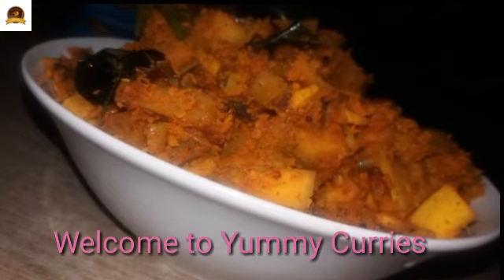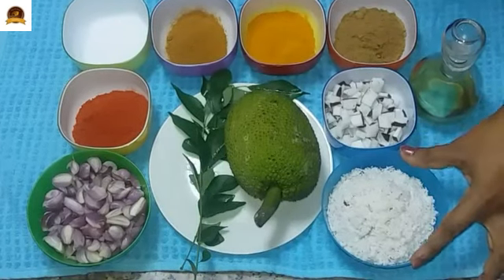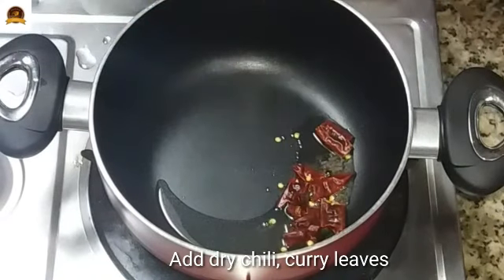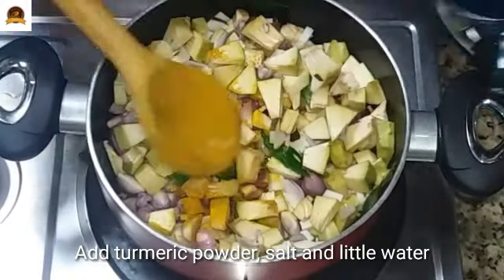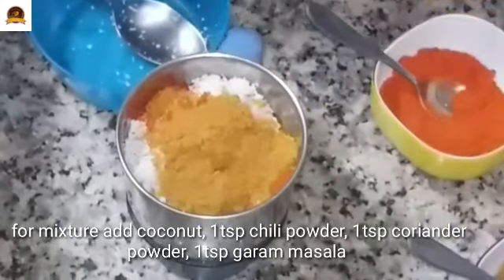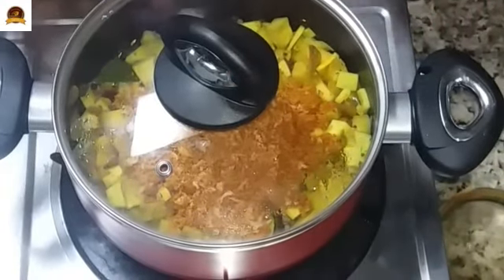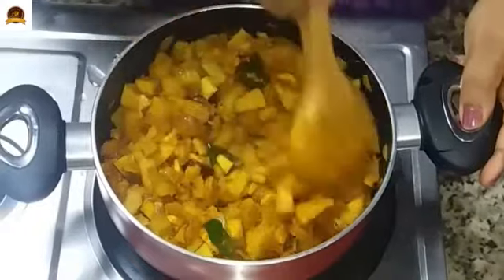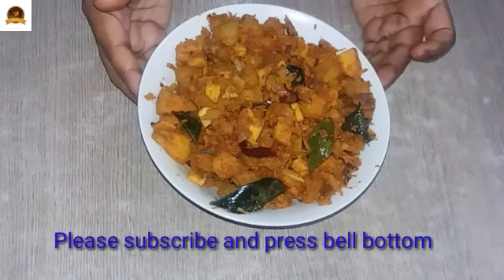ചിക്കൻ രുചിയിലൊരു തോരൻ /CHEEMA CHAKKA THORAN//Kadachakka thoran// Recipe No.23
Ingredients:
Cheema Chakka (Breadfruit)-sliced half cup
Small Onion(Sliced)- half cup
Coconut sliced-half cup
To Grind (Coarsely):
Coconut- one Cup
Garam Masala- 1 Tspn
Chili Powder-1 Tspn
Coriander Powder- 1 Tspn
To Temper:
Coconut oil- 1 Tspn
Mustard – 1 Tspn
Dry Red Chilies- 2